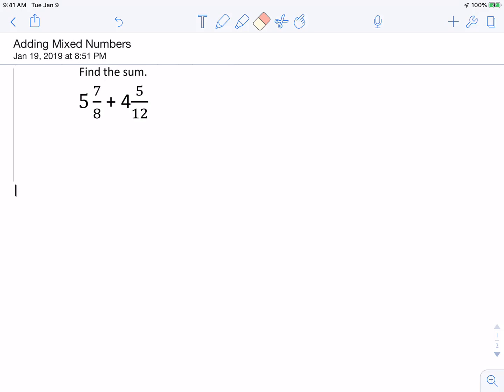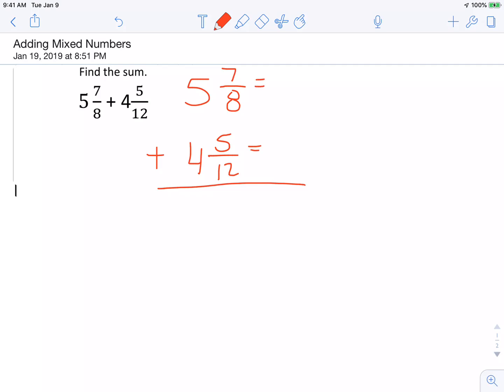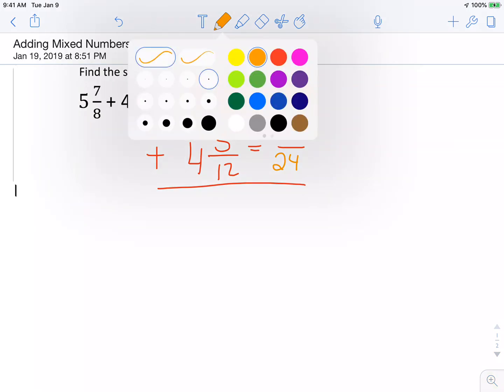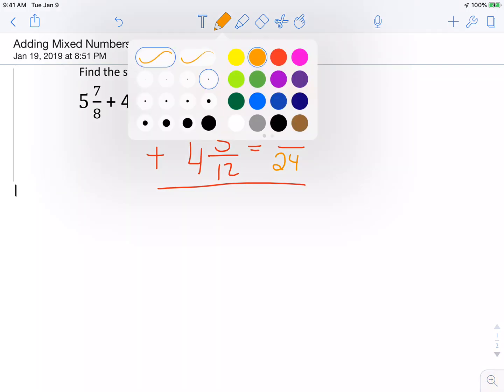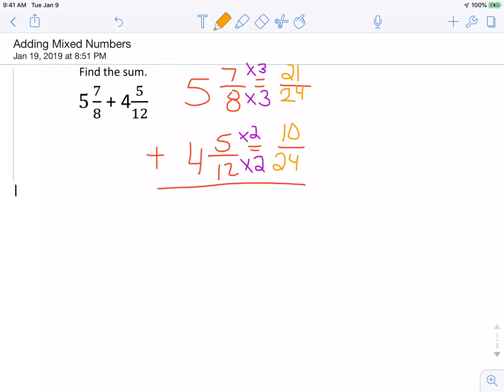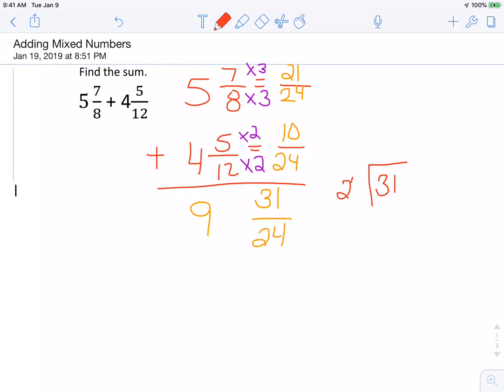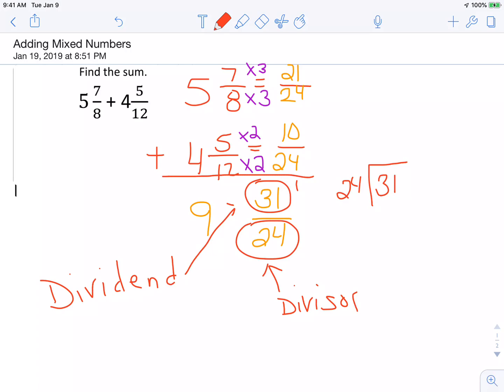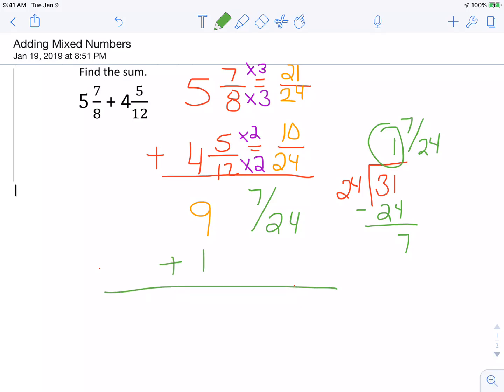Adding Mixed Numbers